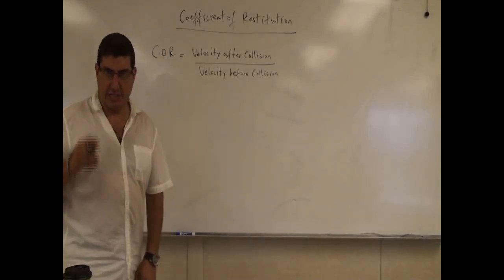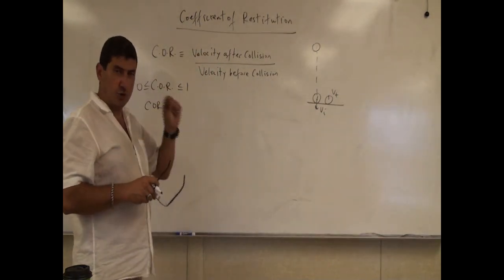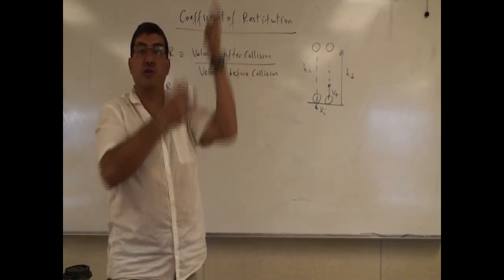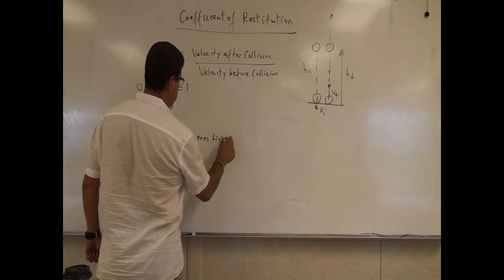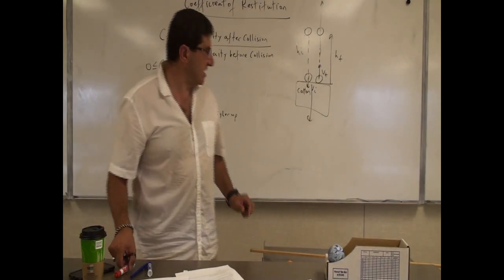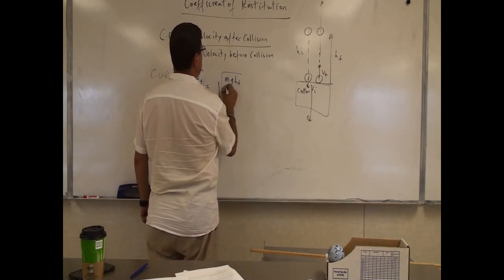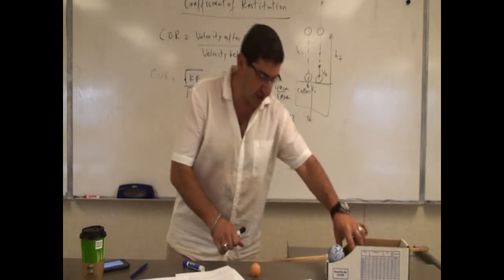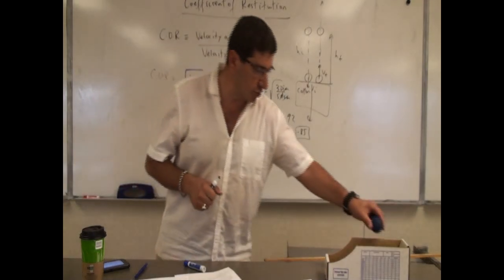Coefficient of Restitution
This video illustrates and explains the concept of the coefficient of restitution and shows how to calculate it for different materials.